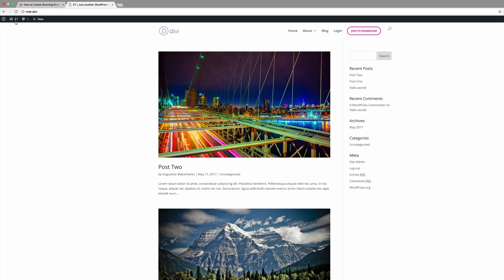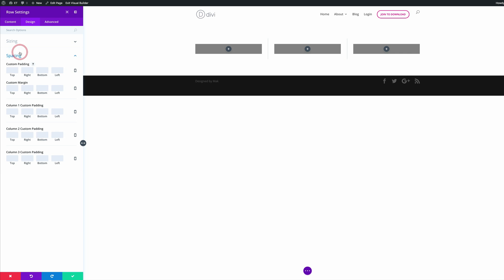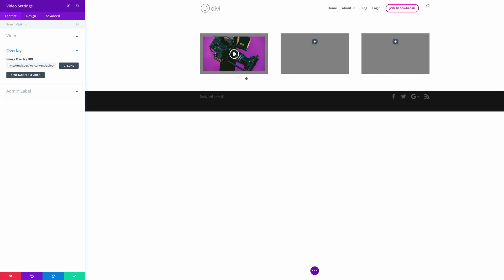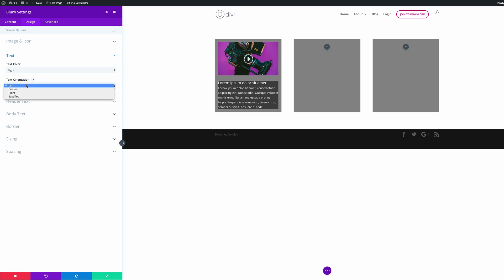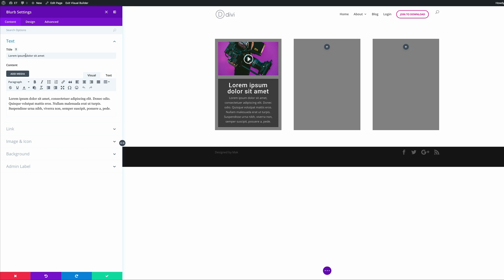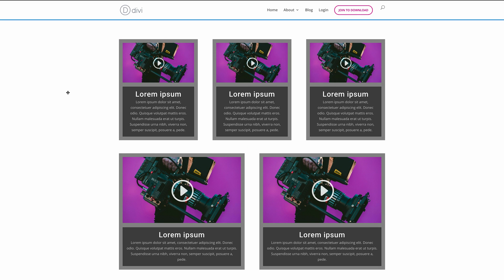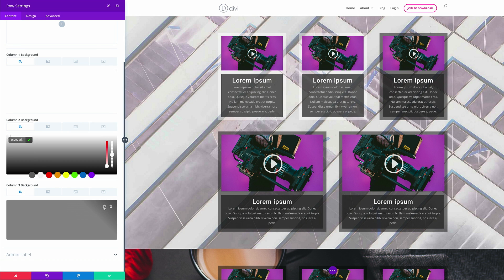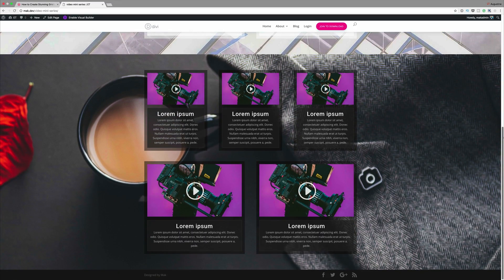How to Create Stunning Grid Layouts with Divi’s Video Module (Part 1)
How to Create Stunning Grid Layouts with Divi’s Video Module.

To begin this series, I’m going to show you how to create a grid layout for your videos much like a blog grid layout using a combination of video module stacked on top of a blurb module.

This tutorial will include both a dark and a light version of the grid design. The great thing about this layout design is that it is super easy to implement and I’ve tried to give you a lot of visuals to help along the way.